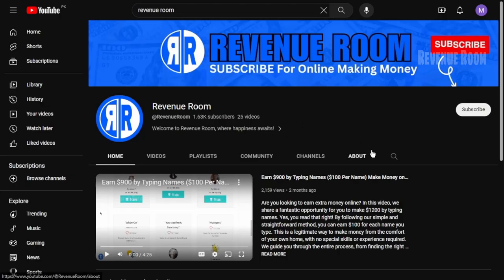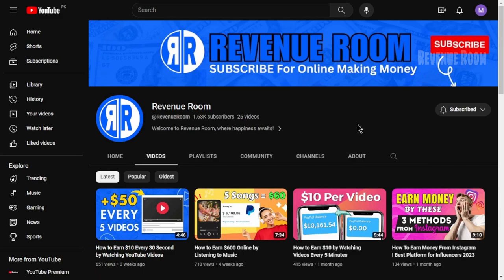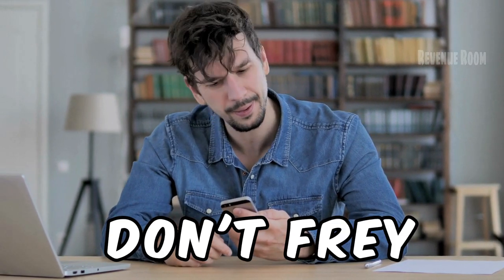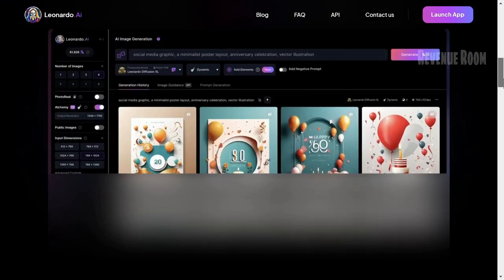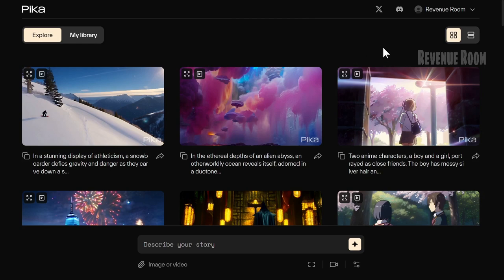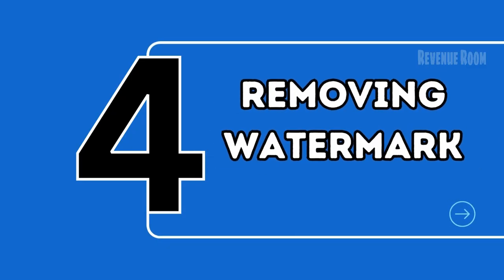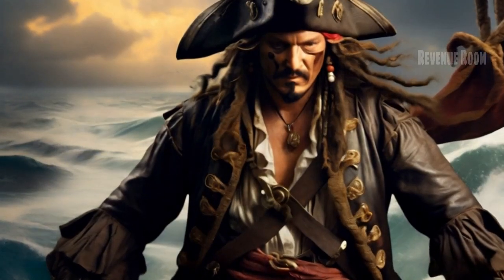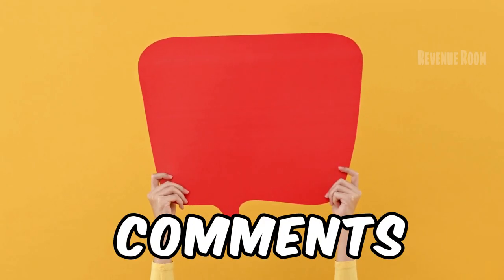Earn $2.45 Online by Pika Labs | Make Money Online 2024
Greetings, fellow earners! Today's video is a game-changer – we're delving into the world of online earnings with the innovative platform, Pika Labs. If you're on the hunt for a method to pocket $2.45 and more, you're in for a treat. In this comprehensive guide, we'll unravel the intricacies of Pika Labs, showcasing how it can be your gateway to a steady online income.

💡 The $2.45 Blueprint: Step-by-Step Guide!
Wondering how to make $2.45 online? We've got you covered! This video will walk you through a step-by-step guide on navigating Pika Labs, ensuring that you can effortlessly accumulate your $2.45 and potentially more.

🌟 AI Magic Unleashed:
Pika 1.0 introduces a state-of-the-art AI model that transcends traditional boundaries. Imagine effortlessly generating and editing videos in diverse styles – from the mesmerizing world of 3D animation to the charm of anime, the nostalgia of cartoons, and the sophistication of cinematic experiences. Pika empowers every user to be the director of their own stories.

🌐 Enhanced Web Experience:
But that's not all. Pika 1.0 not only brings forth a revolutionary AI model but also enhances the web experience. Navigating the platform becomes even more intuitive, ensuring that the power of Pika is accessible to everyone, from seasoned creators to those just stepping into the world of video making.

🎉 A Community Milestone:
Pika's growth in the past six months has been nothing short of phenomenal. Our community has burgeoned to half a million users, collectively churning out millions of videos each week. It's a testament to the resonance of Pika's vision with creators worldwide, and we're thrilled to have you join this creative revolution.

💰 Funding Success:
To further fuel our journey, we're excited to announce that we've raised $55 million! Starting with pre-seed and seed rounds led by visionaries like Nat Friedman and Daniel Gross, we've now secured backing from Lightspeed Venture Partners and an array of esteemed investors and AI experts. This funding is not just a testament to Pika's potential but a resounding endorsement of the creative community we're building.

🙏 Gratitude and Acknowledgments:
As we celebrate these milestones, we extend our heartfelt gratitude to our academic advisors at Stanford and Harvard – Chris Manning, Ron Fedkiw, Stefano Ermon, and Alexander Rush. Their unwavering support as company academic advisors has been invaluable.

🌈 Join Us on the Pika Journey:
Today, we're not just unveiling Pika 1.0; we're inviting you to be part of a movement. Join the waitlist for Pika 1.0 at (link in video) and embark on a journey where everyone can be the creator of their own narrative.

Ready to explore the future of video creation? Let's empower the world to tell their stories effortlessly with Pika!